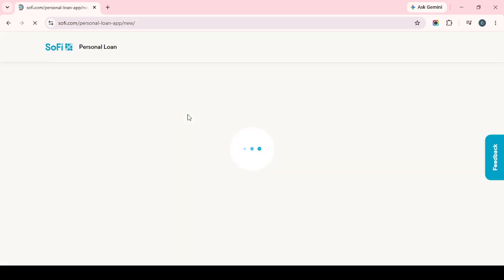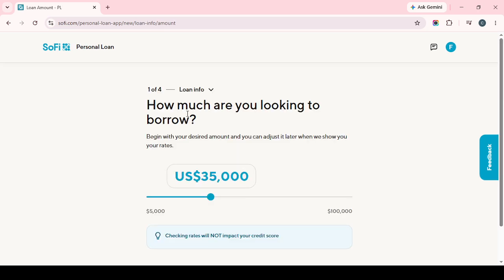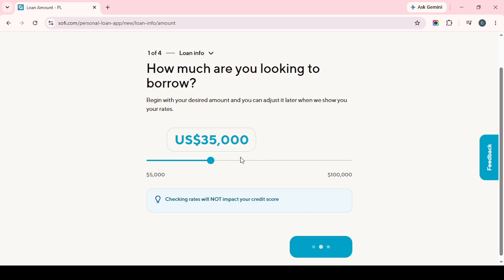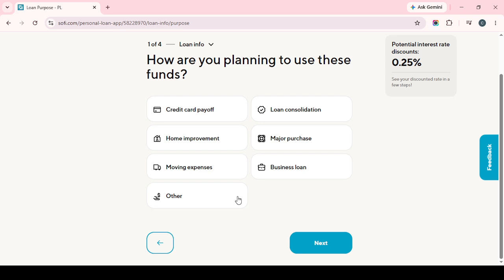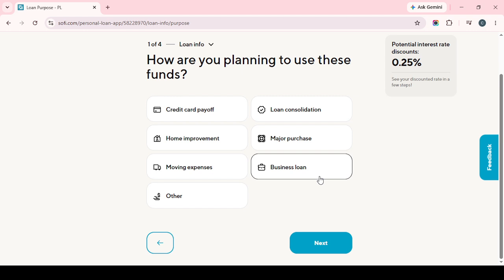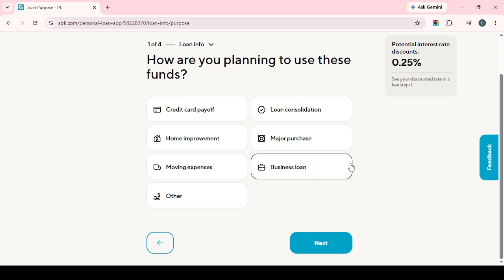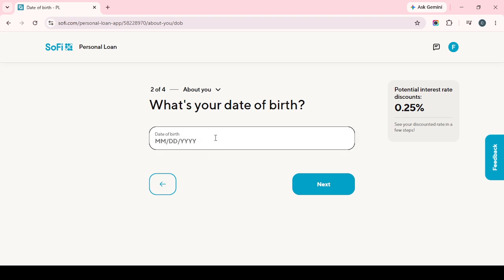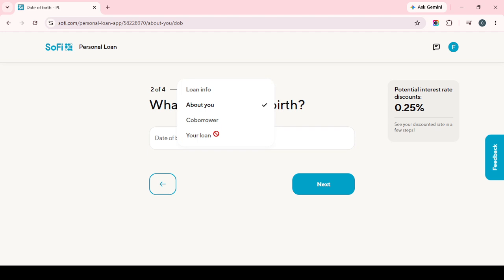How To Review SoFi Personal Loan Terms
Learn how to transfer Bitcoin or supported crypto assets from your SoFi account to an external wallet or exchange address. Step-by-step guide on navigating wallet withdrawal settings safely!